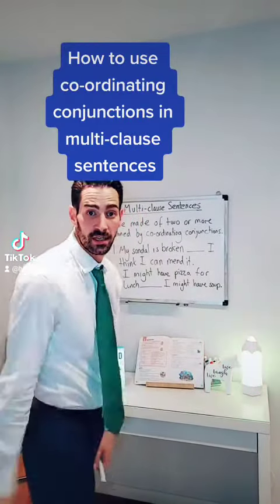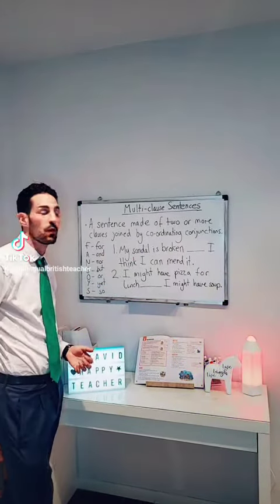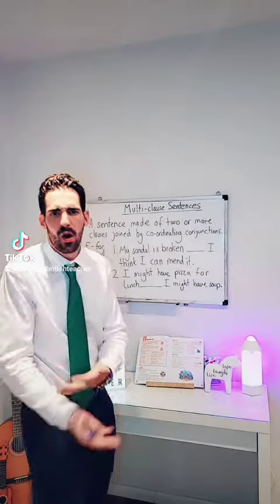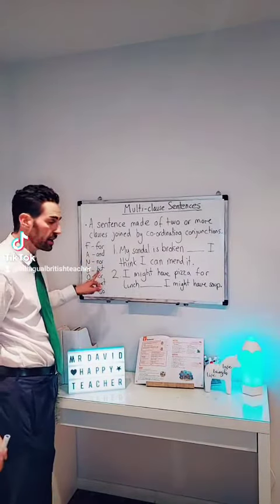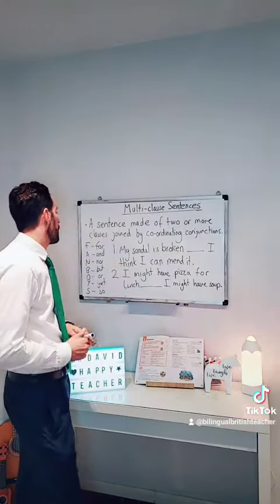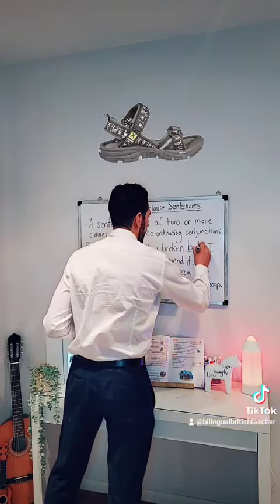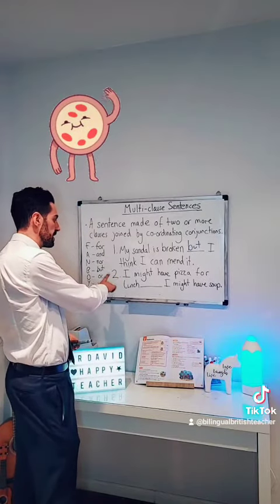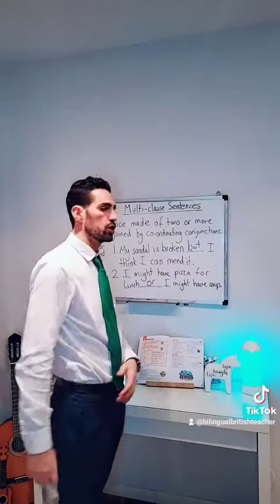How to use coordinating conjunctions in multiclause sentences